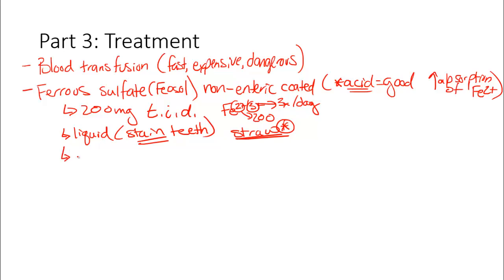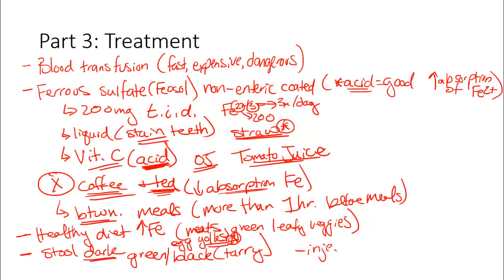Part 3 of 3: Treatment of Iron Deficiency Anemia (Khan Academy NCLEX-RN)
This is the third of of three video on Iron Deficiency Anemia for preparation for the NCLEX-RN examination (Treatment). Khan Academy is holding a competition for individuals to demonstrate their ability to help prepare future nurses for this exam.